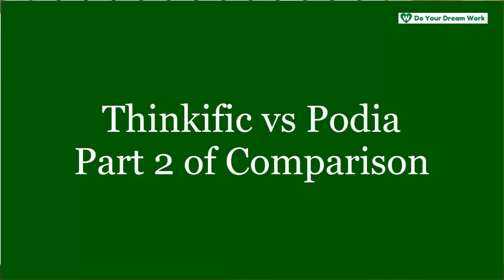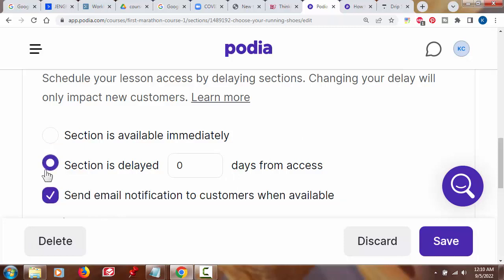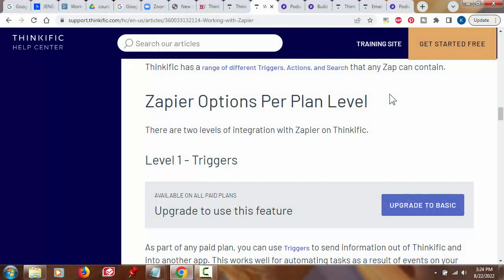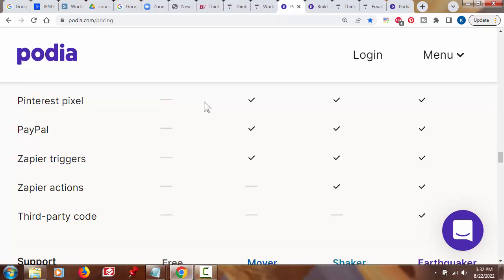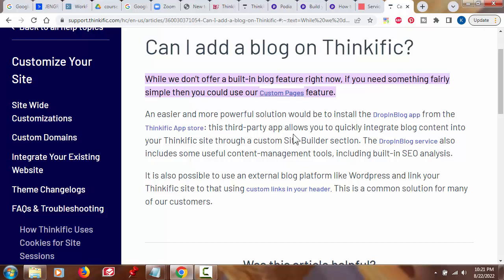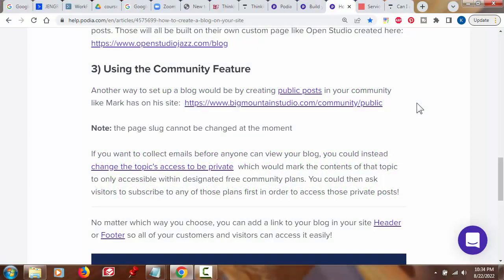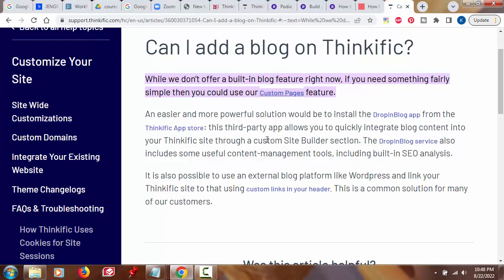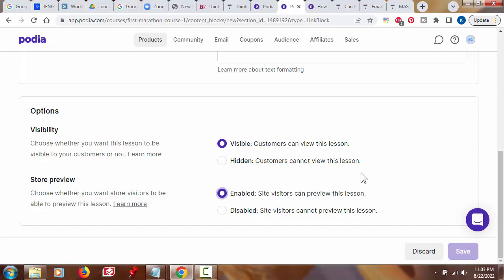Thinkific vs Podia: Can You Blog on Course Platform, Drip Lessons, Use Zapier, and More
In this Part 2 of my 2-part Thinkific vs Podia detailed comparison, I compare these two popular online course platforms on (among other things):

* At which plan level can you start to drip-release your course content, (i.e. set time delays for when your students will get access to different parts of your course)?

* Key differences on the Drip Course Content feature between these platforms.

* At which plan levels can you access Zapier triggers and actions? (If you're new to Zapier, I'll explain what triggers and actions are in the video 😊 )

* The answer to a key question for online course creators:

Can you have your blog on Thinkific or Podia?

This is important because I know many of you have a blog where you do content marketing for your courses. And I do, too.

And typically this is a blog on WordPress or Squarespace, although it can be another platform.

Naturally there's an ongoing cost with maintaining this separate blog.

So, if you can set up your blog on Thinkific or Podia, then you can do away with the recurring, fixed expense of having and maintaining a separate blog.

I currently have a blog on Squarespace, and if I can move my blog content over to either Thinkific or Podia - and this is a viable solution and not an ugly, messy hack job - then the cost savings would make that platform that much more attractive to me.

Now, by the end of this video, you'll know whether this can be done. 😊

If you have questions on anything I went over in this video, don't hesitate to ask. I'm here to help! Just ask your question in the comment section below the video.

Before you decide on which online course platform is best for you, be sure you also check out Part 1 of my 2-part Thinkific vs Podia comparison. In Part 1, I compare the two platforms on:

* Pricing of their various plan levels, and transaction fees (if applicable).

* Student payment options - What are the different ways that you can allow your students to pay for your course?  At which plan level do you get access to these options?

* Do  you have access to email marketing services, and if you do, which ones?

YOU MIGHT ALSO BE INTERESTED IN:

How to Create Your Online Course on Thinkific (Step By Step on Free Plan):

Thinkific Tutorial - Add New Students to Your Email List On FREE PLAN - No Upgrading Required:

Thinkific vs Teachable - How They Compare on Key Features for Online Course Creators:

FREE RESOURCES:

For the nitty-gritty tasks in creating the content for your online courses, like:

* Recording your computer screen while showing how to do something
* Recording yourself talking on camera
* Editing your recorded footage
* Creating workbooks, worksheets, quizzes, etc for your students
* Putting your course content onto a hosted platform and making your course units look and function the way you would want

You'll need a set of easy-to-use, reliable tech tools to get all these tasks done - efficiently and done well.

If you're not sure which tech tool to use - or if you're wondering if there's a better tool than the one you're currently using - then I've got a FREE resource that's tailor-made for you:

"9 Awesome Tech Tools for Creating Your Online Courses" - FREE Guide

In this guide, I tell you the EXACT tools that I use to create the different types of content for my online courses, what some of their most useful features are, as well as my insights on how to best use these tools to get the results you want.

I've been using most of these tools for years now, and believe they are some of the best tools out there for doing the key tasks in creating your online courses.

Download your FREE '9 Awesome Tech Tools for Creating Your Online Courses' Guide at:

Be sure to subscribe to this channel for more helpful videos on a regular basis covering tech tutorials, reviews, strategies, and tips to help you overcome the tech challenges in creating and selling online courses.